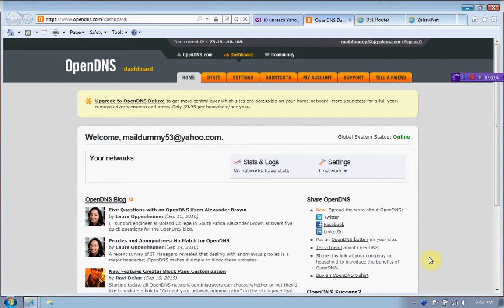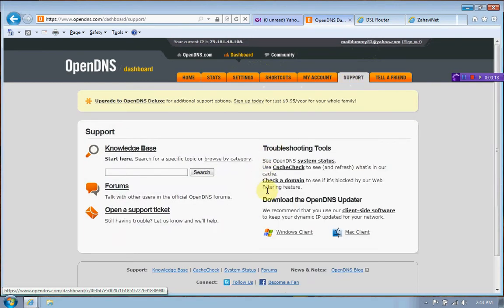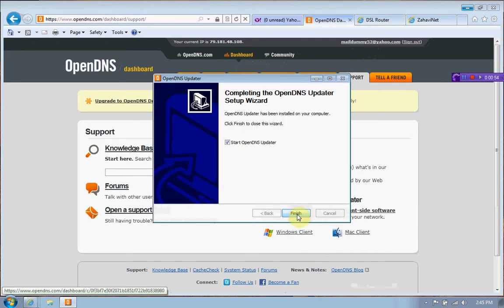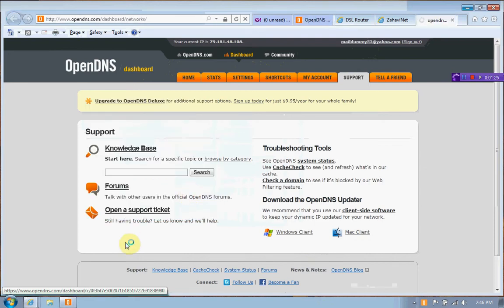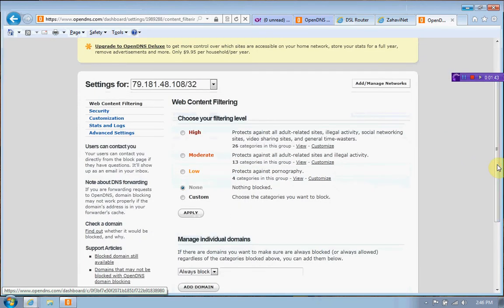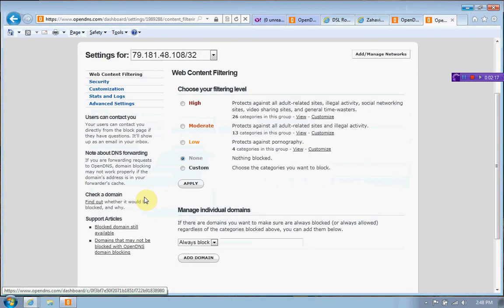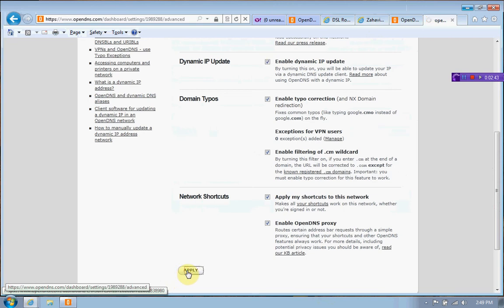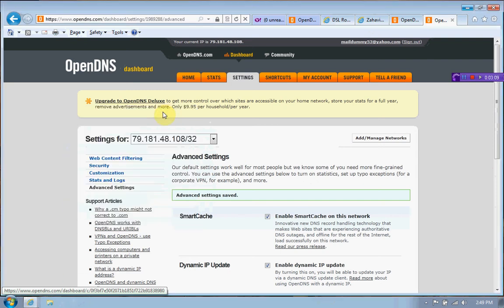How to setup OpenDNS #2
This is the second of three videos on how to setup and configure OpenDNS